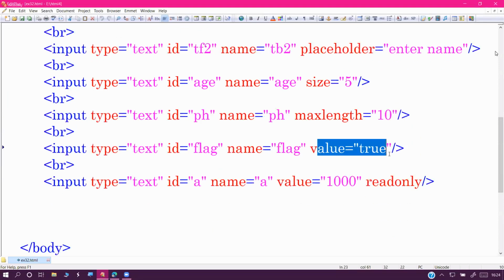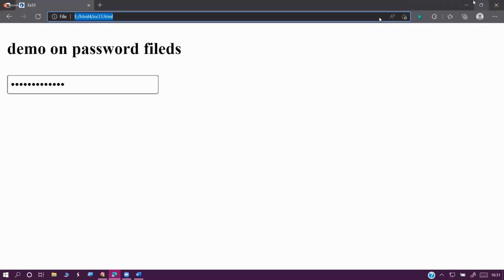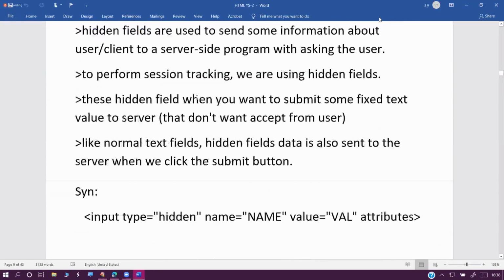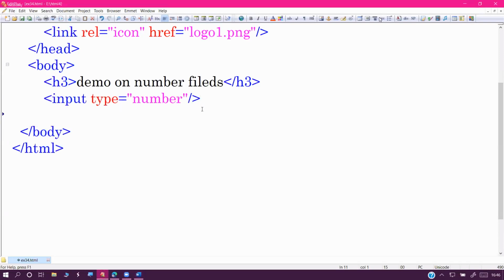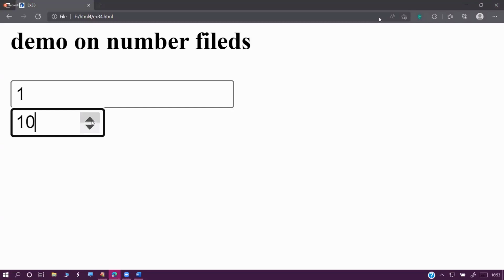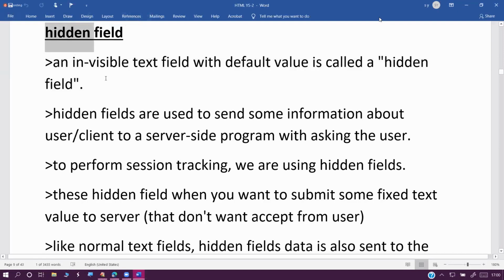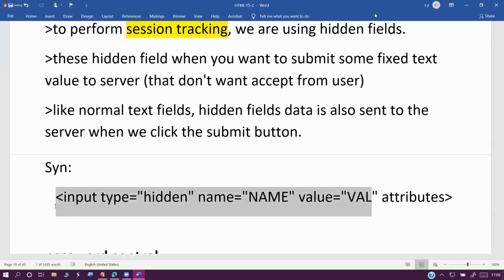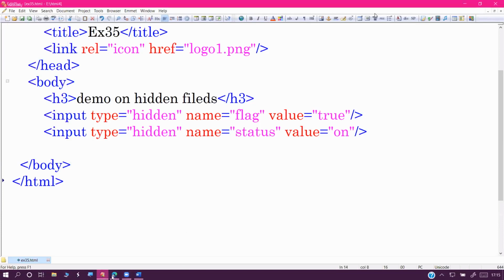Form part 1